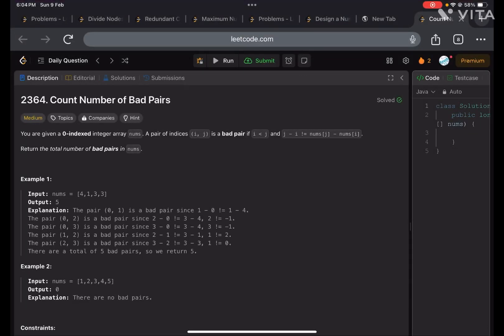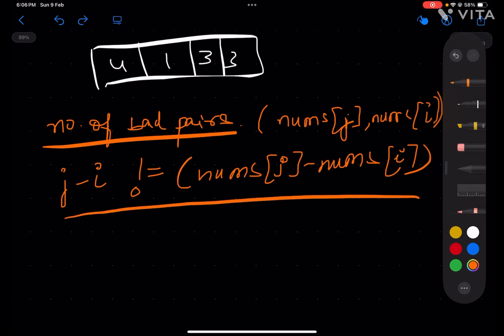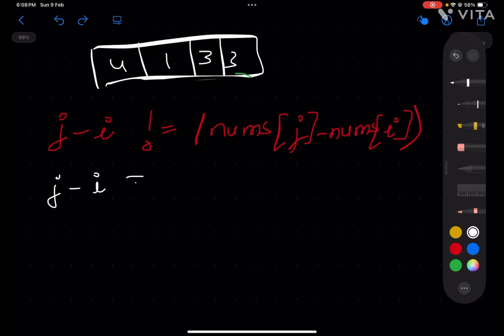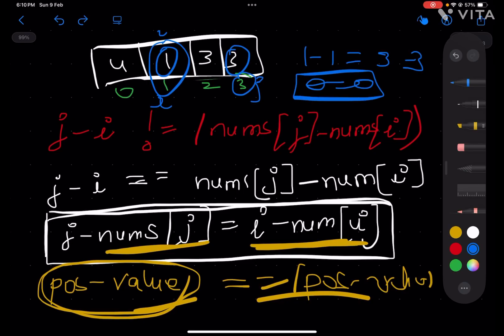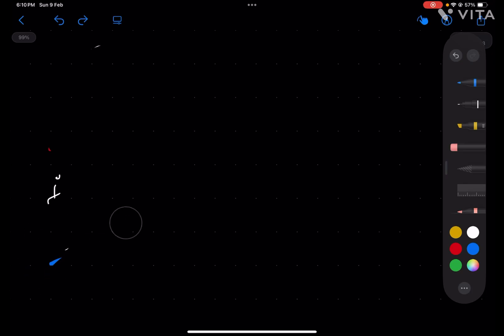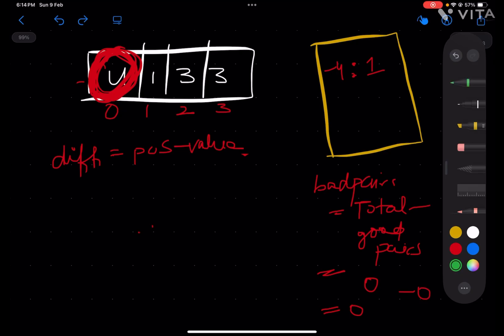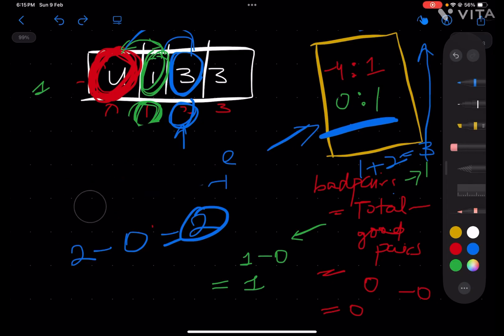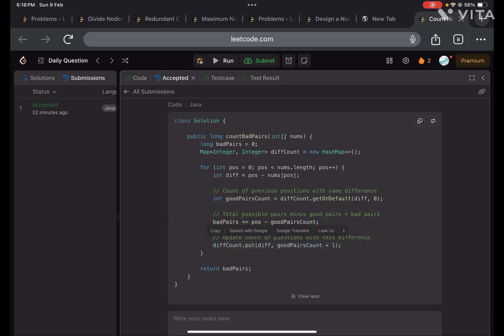Count Number of Bad Pairs | Leetcode 2364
Watch at 1.5x speed for better experience :)

unordered map C++
hashmap Java
dictionary Python

👉Interview Experiences :    • Interview Experiences
👉 Array:    • Arrays
👉 Linked List :    • Linked List
👉 Heap :    • Heap
👉 Recursion :    • Recursion
👉 Stack and Queue :    • Stack And Queue
👉 Greedy :   • Greedy
👉 Dynamic Programming :    • Dynamic Programming
👉 Leetcode contests :    • Leetcode contests
👉 Leetcode June Challenge :   • Leetcode June Challenge
👉 Leetcode July Challenge :    • Leetcode July Challenge